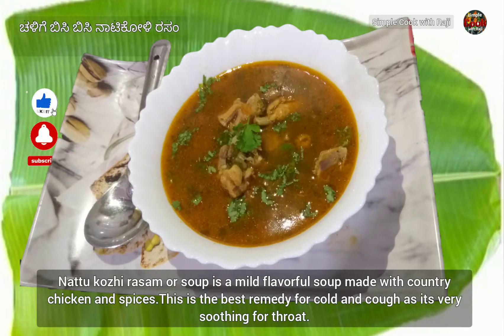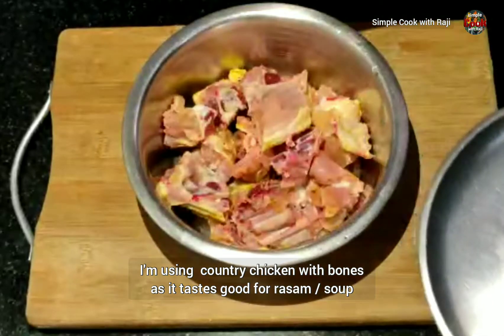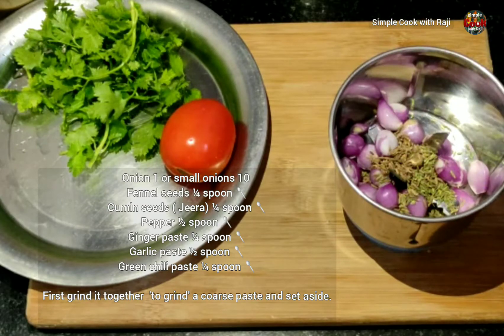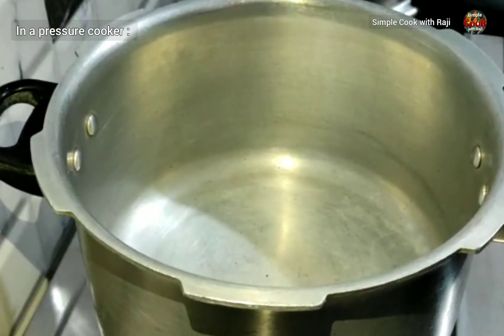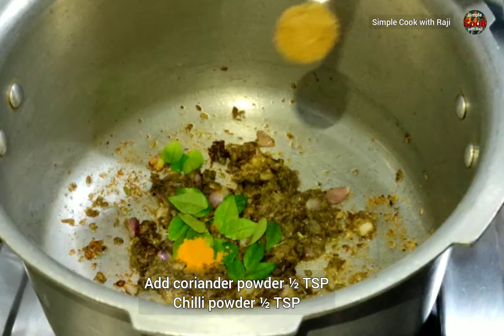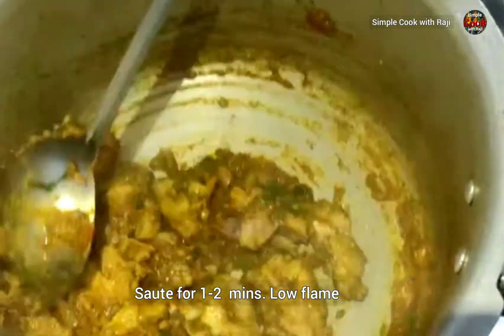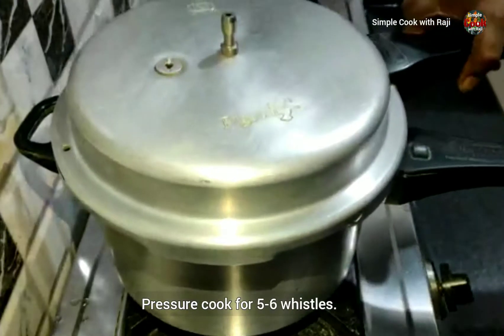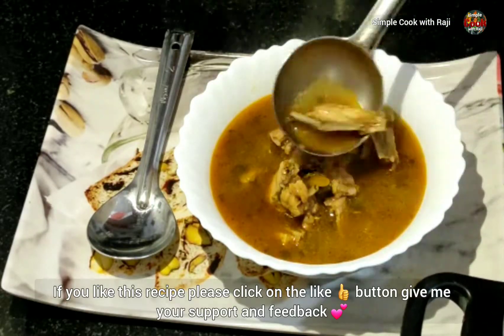ನಾಟಿಕೋಳಿ ರಸ ಮಾಡುವ ವಿಧಾನ /village style Nati Koli rasam / country chicken rasam or soup /village food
This Rasam is one of the most comforting soup 🍲 !

how to make chicken rasam
Nati Koli rasam soup is a traditional soup recipe in the countryside of south India. It is a healthy soup with gives warmth to the body during the winter season. This soup is tasty and simple like usual chicken soup yet more nutritious. If you have cold, feeling down try this Nati Koli rasam/country chicken soup and instantly you will feel better. Every time when I make nattukozhi kulambu, I reserve few pieces to make this soup. This is a spicy soup very tasty good for health

HowtomakeNatikoliJuice /chettinad...